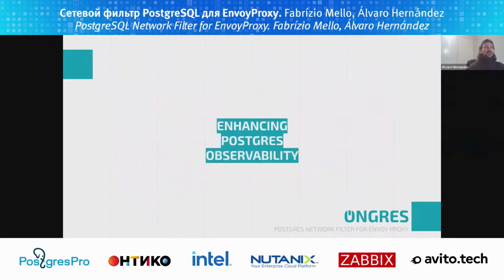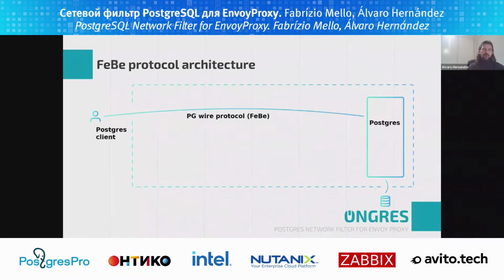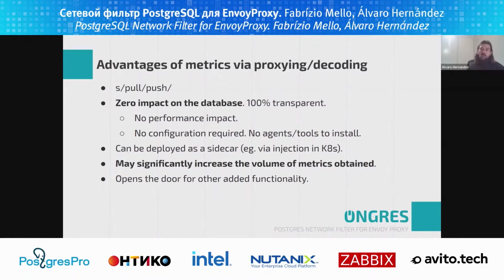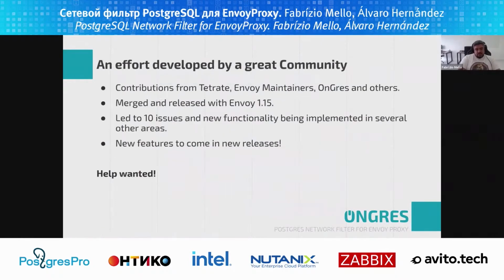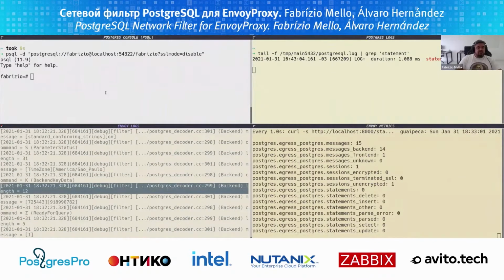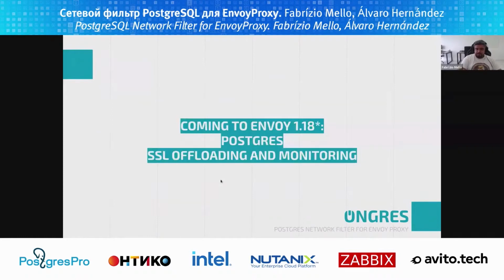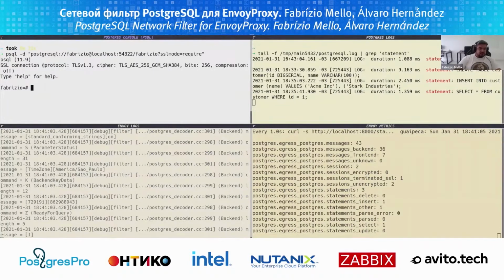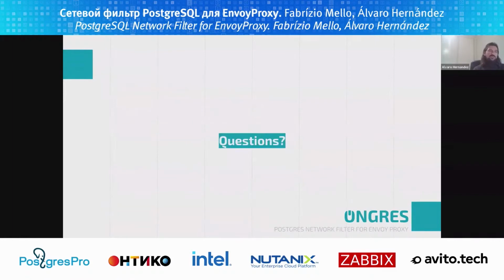5 Fabrízio Mello, Álvaro Hernández eng